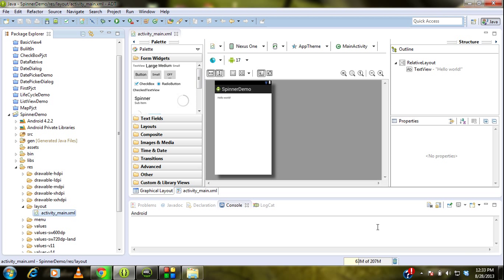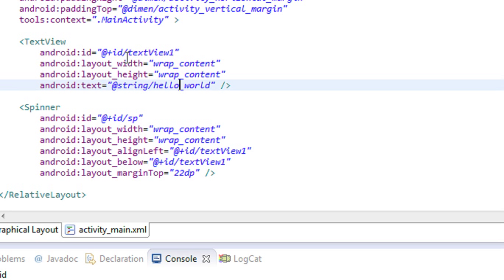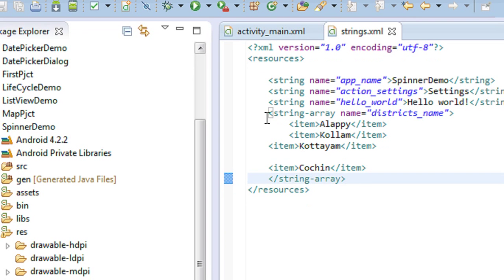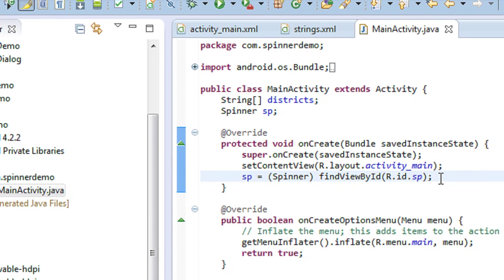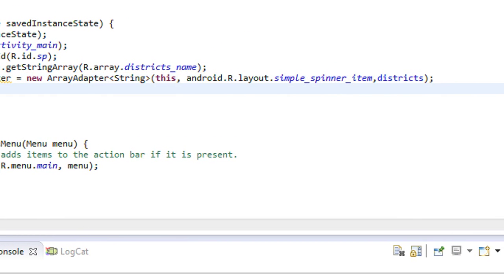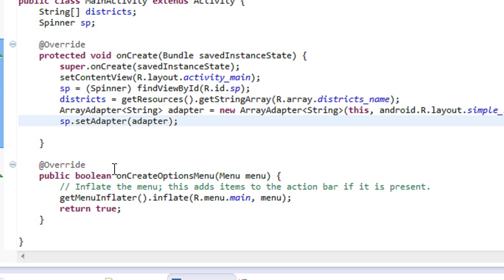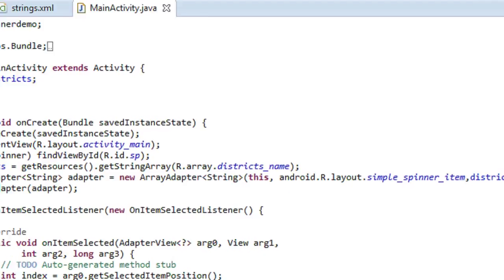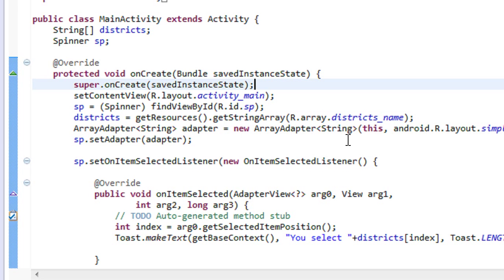android tutorial for beginners 50 spinner view in android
This part describes how to use a SpinnerView in an android application project.